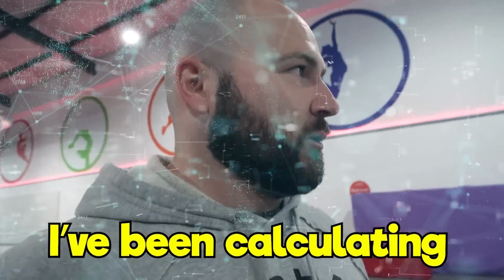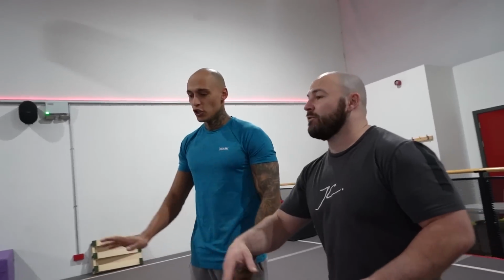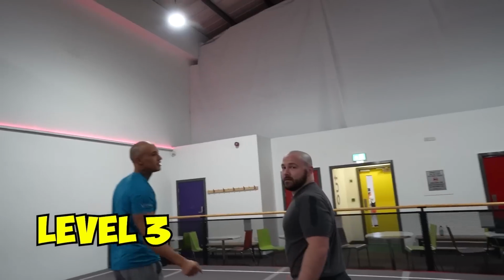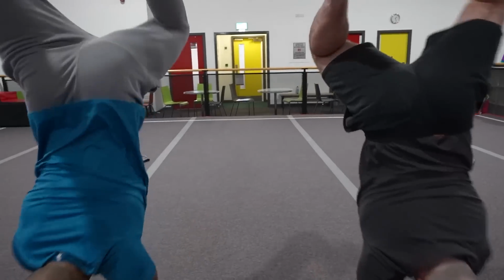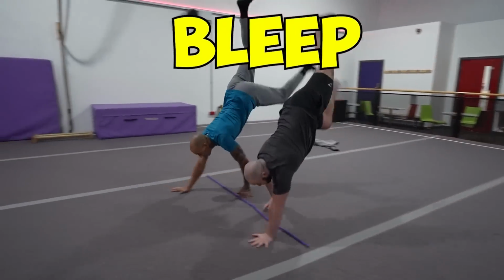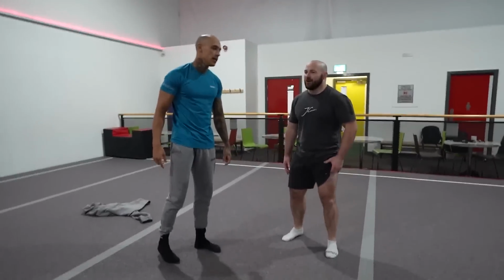Gymnast beats 'The Bleep Test' in HANDSTAND?!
This got intense, the floor moves so fast when your face is so close to it 🤣
Teach yourself how to handstand TODAY with the 'Handstand Manual':